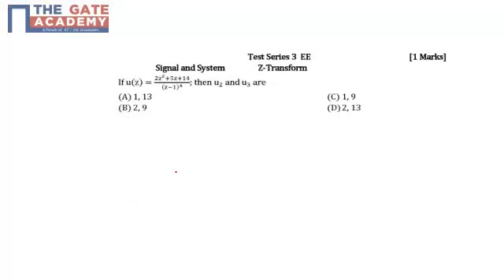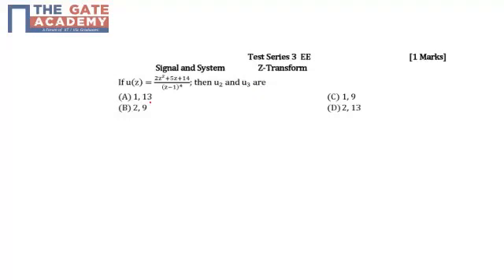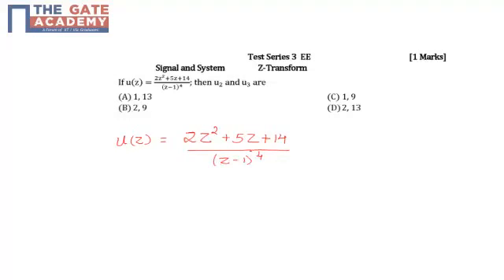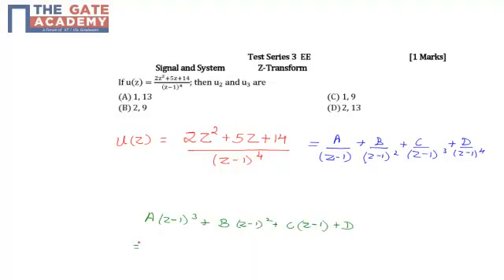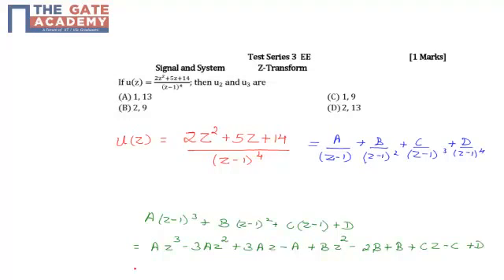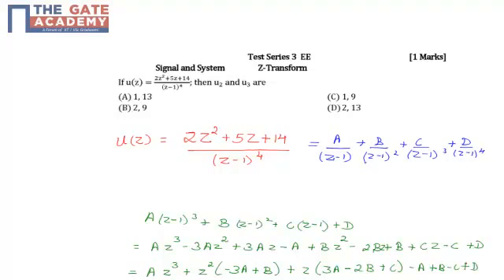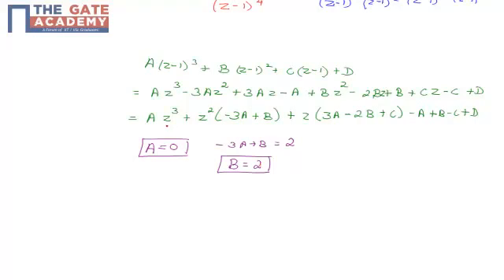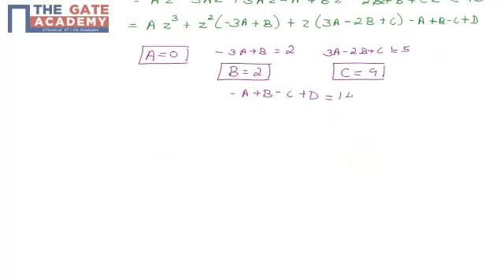gate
Search Results
IIT GATE 2015
gate.iitk.ac.in/
GATE 2014
gateapp.iitkgp.ac.in/